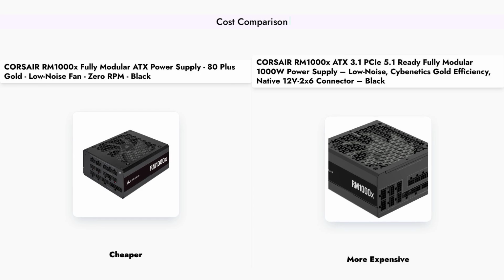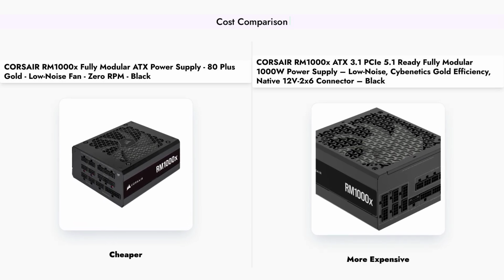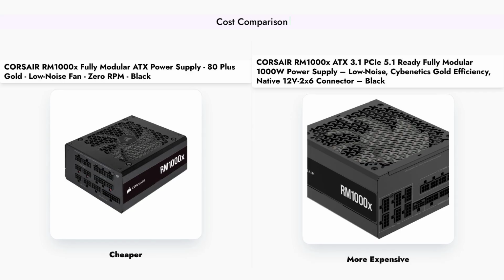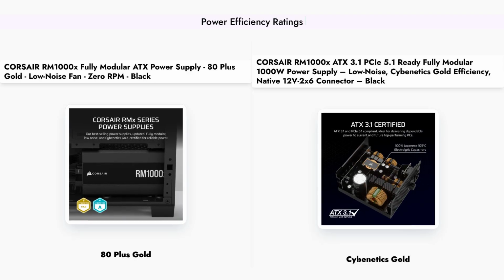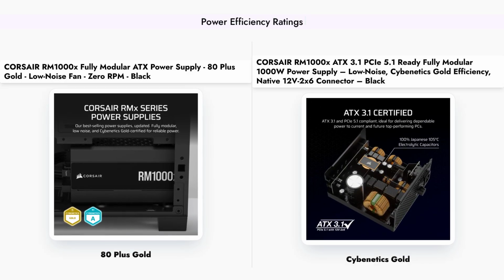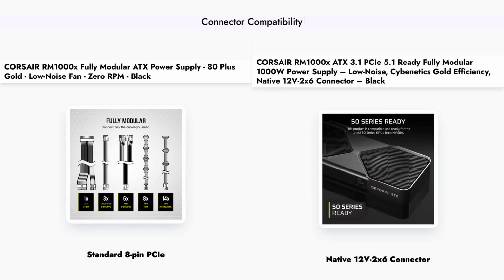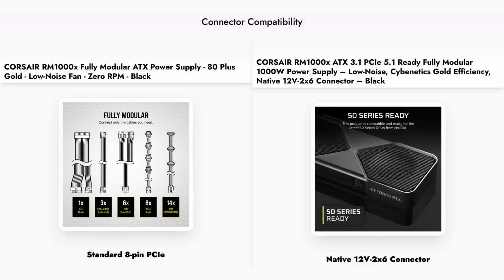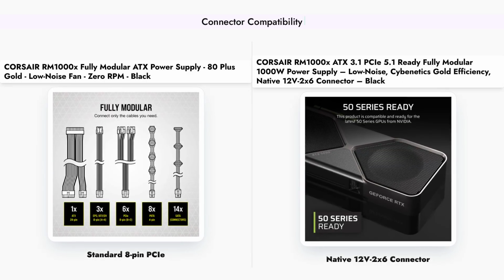Corsair RM1000x PSU Showdown: Gold vs PCIe 5.1 Ready 💥⚡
CORSAIR RM1000x Fully Modular ATX Power Supply - 80 Plus Gold - Low-Noise Fan - Zero RPM - Black
CORSAIR RM1000x ATX 3.1 PCIe 5.1 Ready Fully Modular 1000W Power Supply – Low-Noise, Cybenetics Gold Efficiency, Native 12V-2x6 Connector – Black
In this video we compare two Corsair RM1000x power supplies to help you choose the right one for your PC build. We cover efficiency, cooling, noise, modular cabling, and key features like Zero RPM mode, PCIe 5.1 readiness, and Gold/Cybenetics ratings. If you want a quiet, reliable 1000W PSU for gaming or workstation rigs, this video has the details you need.
Where to buy for the best price and what to watch for when buying a Corsair RM1000x PSU.

00:00 Introduction
00:29 Price
00:59 Efficiency
01:26 Connectivity
02:01 Conclusion